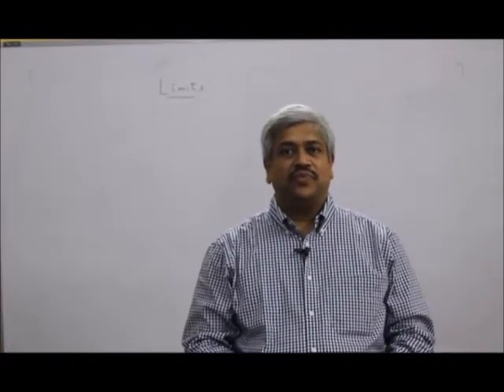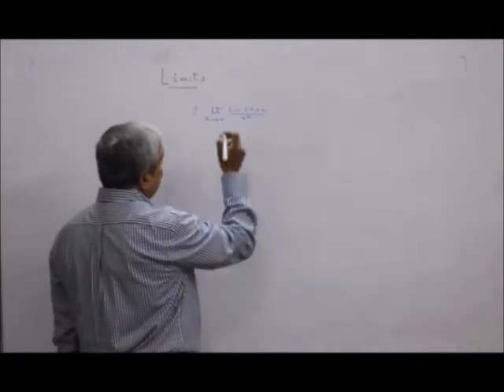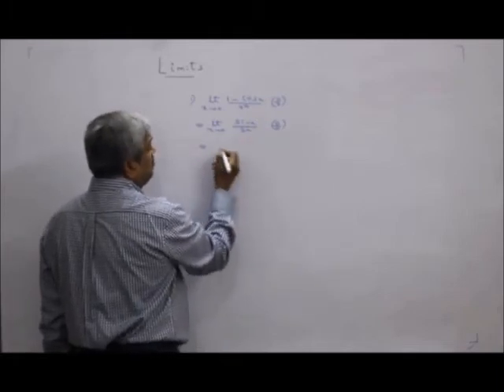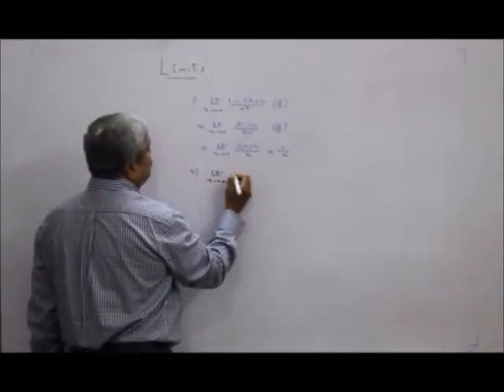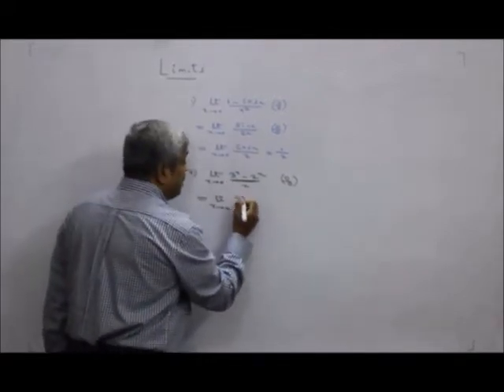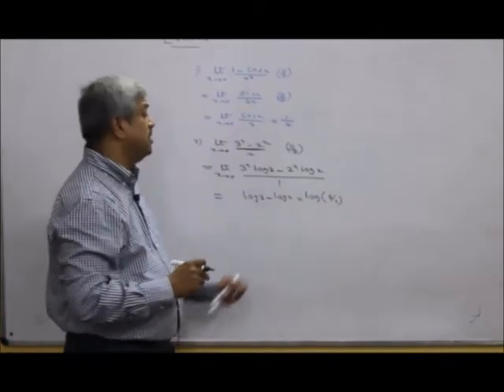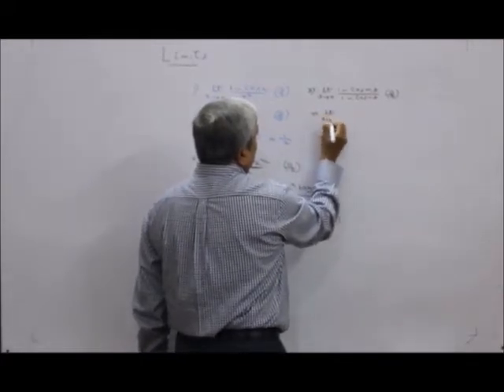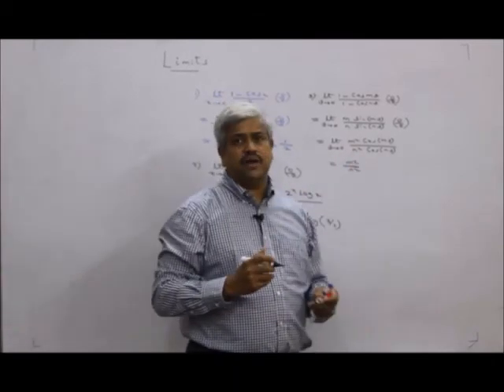Concepts of Limits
Prof. Hemanth Shetty teaches the concepts of Limits and its formulas which are helpful in solving competitive examination problems.